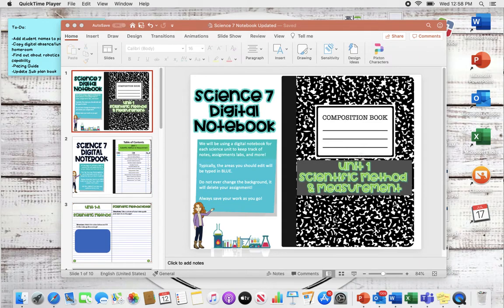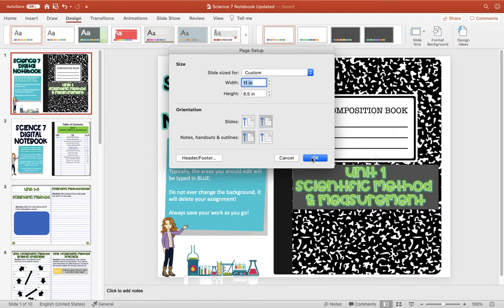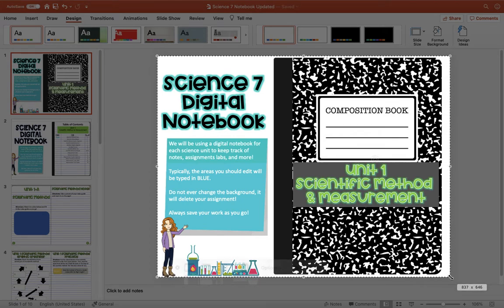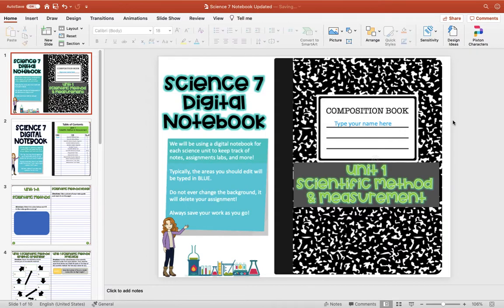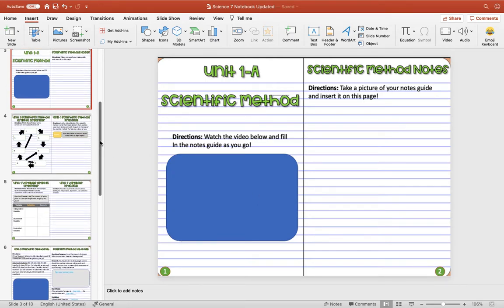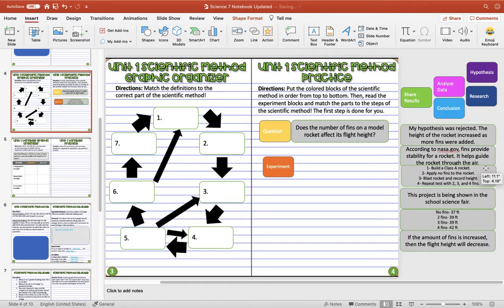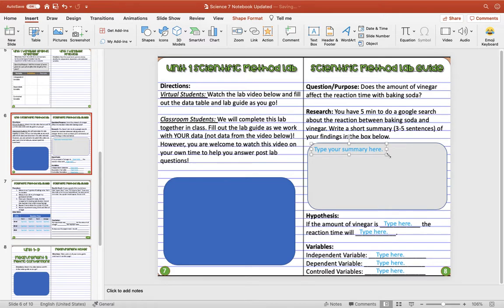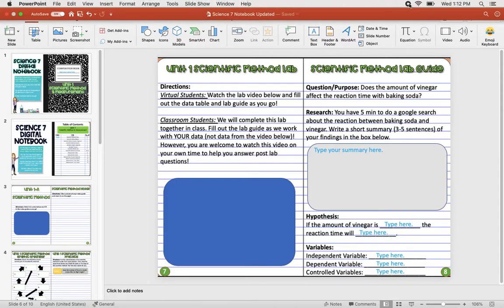How to Make a Digital Notebook in PowerPoint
Use PowerPoint to create a digital notebook with graphic organizers, videos, and more!